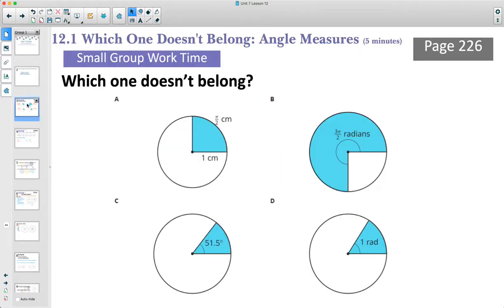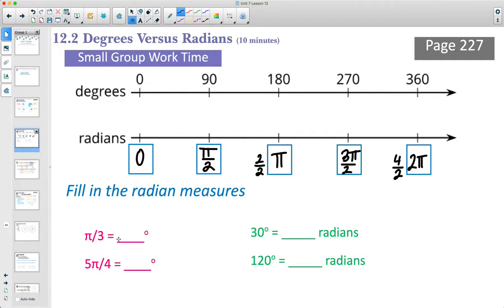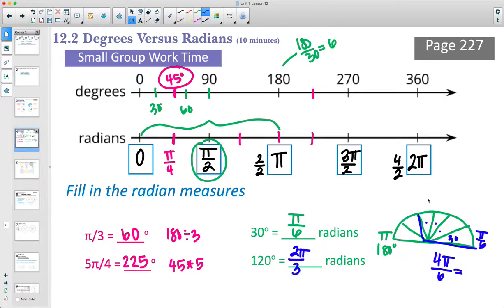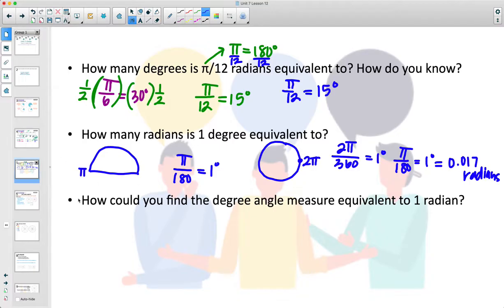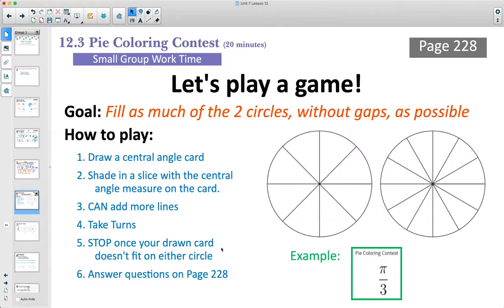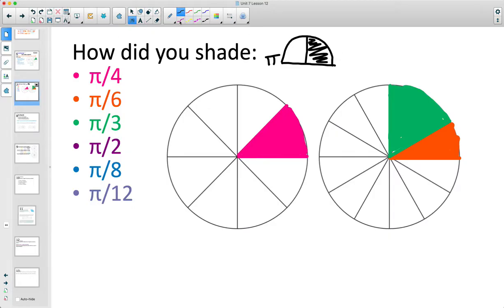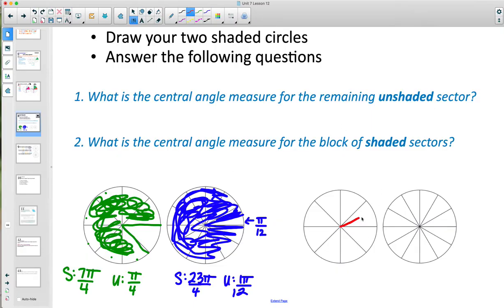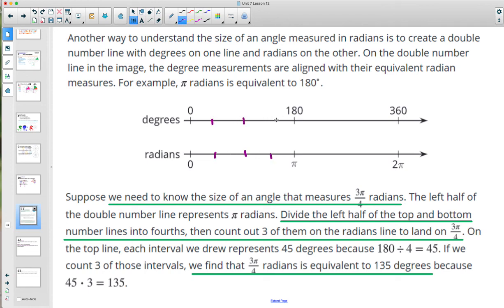Unit 7 Lesson 12 Video Lesson IM® GeometryTM authored by Illustrative Mathematics®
Lesson Title: Radian Sense

Common Core Standards in This Lesson:
CCSS.HSG-C.B.5
CCSS.MP6